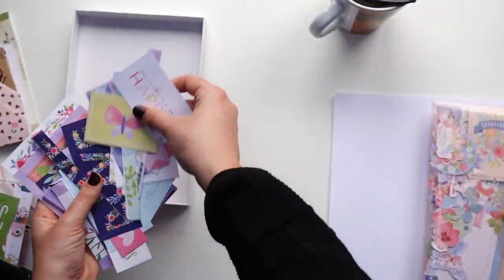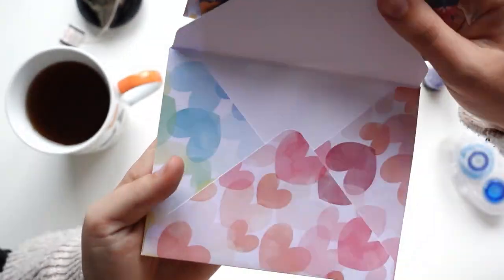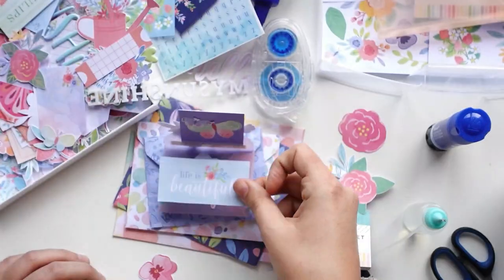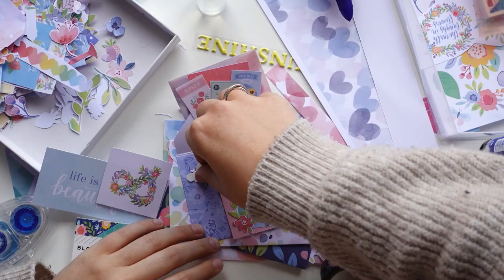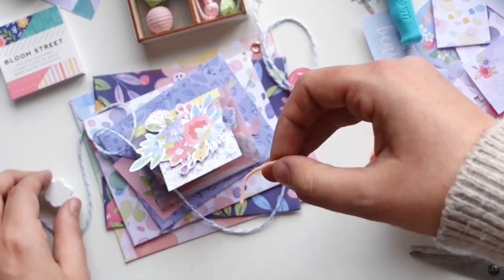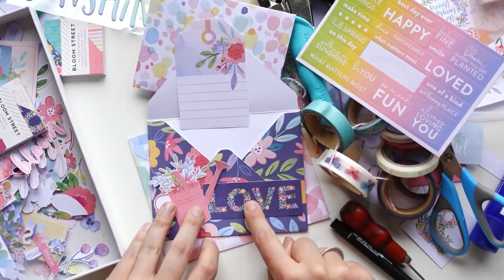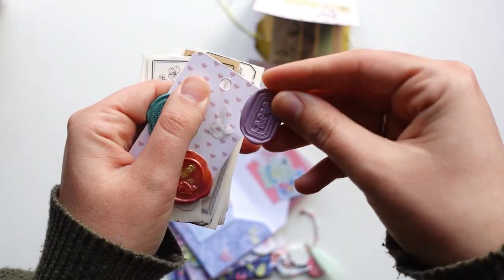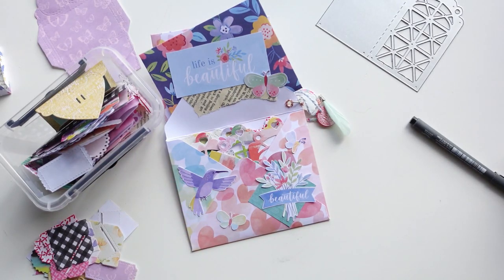Penpal Tutorials: Envelope STACK! 💌✨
Hey my name is Vivian from the Paper Letter Blog, the chatty penpal channel!

Envelope Measurements - Paper Size + where to score with envelope punch board
Envelope 1 (5 5/8 by 4 1/2 inch) = 8x8 inch paper, score at 4 3/8
Envelope 2 (5 by 4 inch) = 7 1/4x7 1/4 inch paper, score at 4
Envelope 3 (4 5/8x 3 1/2 inch) = 6 5/8x3 1/2, score at 3 3/4
Envelope 4 (3 7/8 by 2 7/8 inch) = 5 5/8x5 5/8, score at 3 1/8
Envelope 5 (3 by 2 inch) = 4 3/8x4 3/8, score at 2 1/2

Bloom street papers and elements from Acdigitals.com

Bloom street stickers, washi tapes all received in mail
Dangly bits, feather and beads from Action